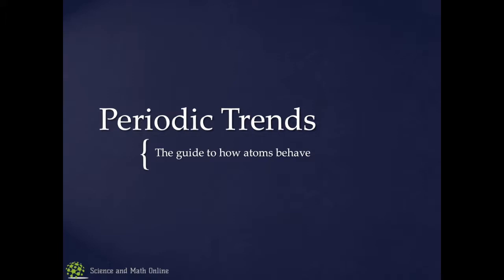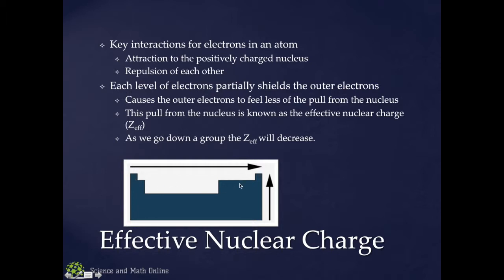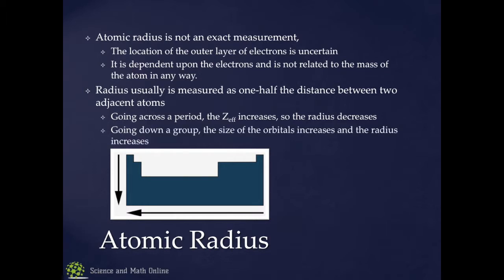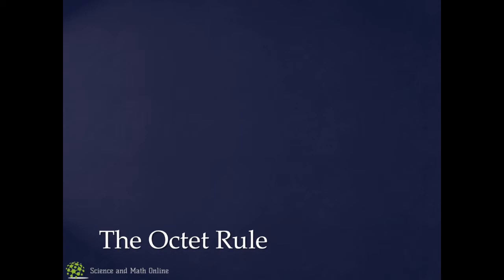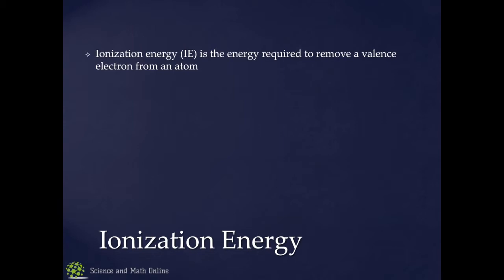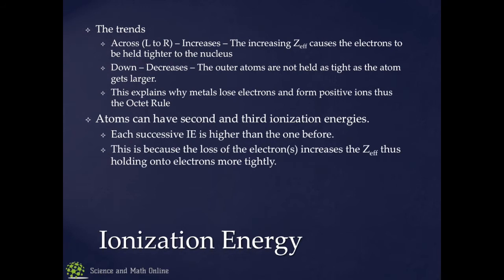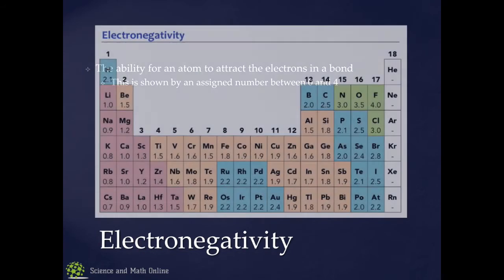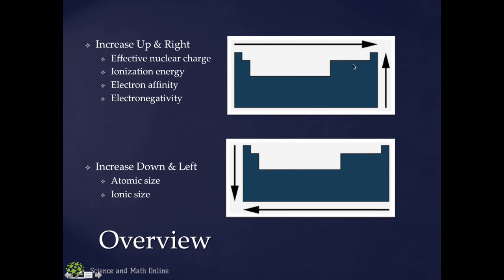Crash Course - Periodic Trends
Periodic trends lesson for THSC's Crash Course